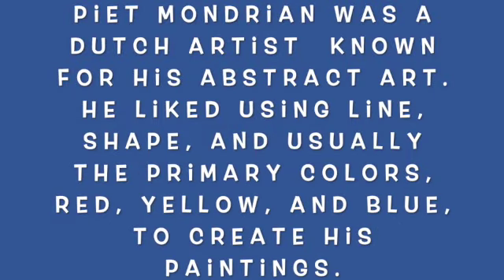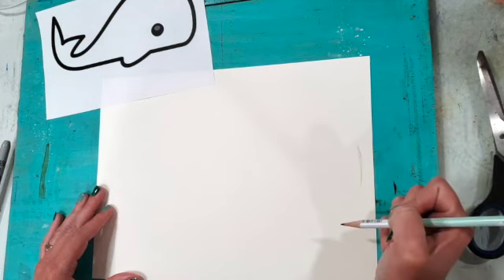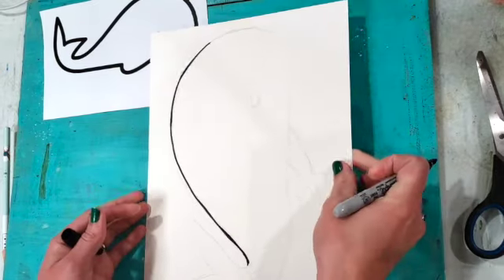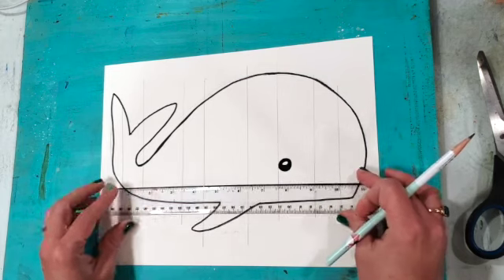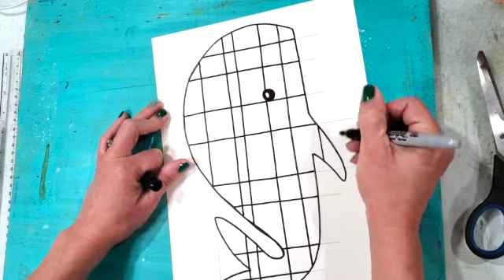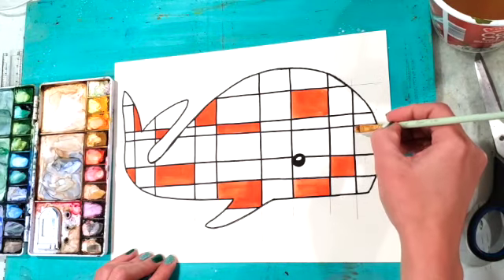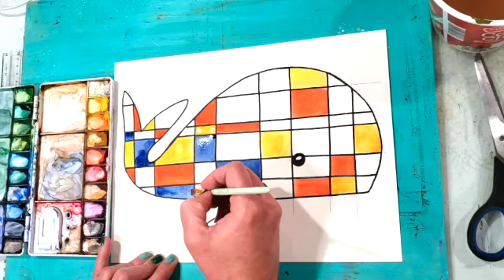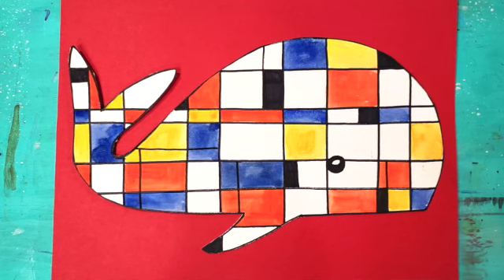Mondrian Animal Art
Learn to make an animal in the style of Dutch artist Piet Mondrian with Mrs. Ehlke.

Materials:
Watercolor paper
sharpie
pencil
ruler
scissors
glue
construction paper
watercolor paint